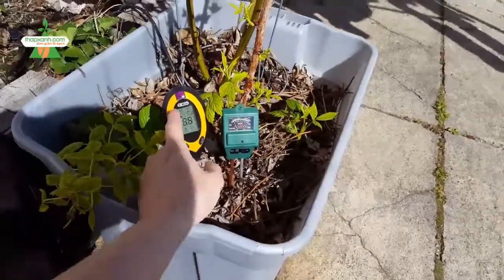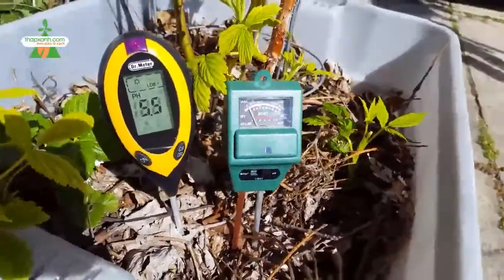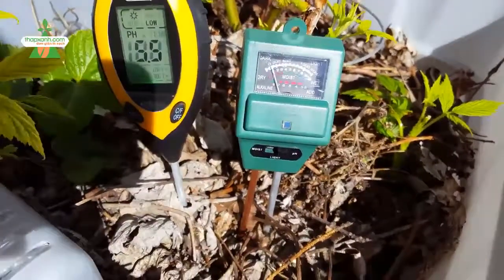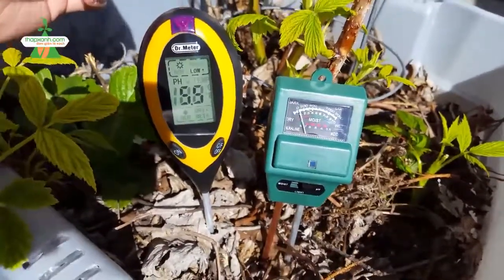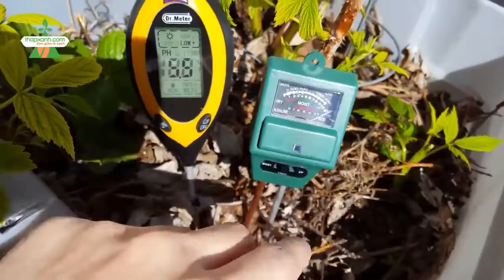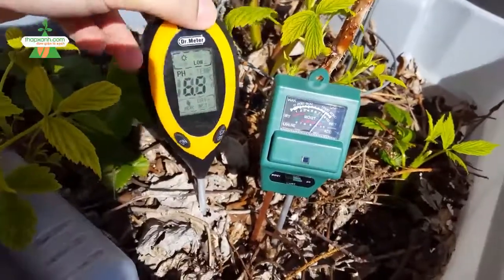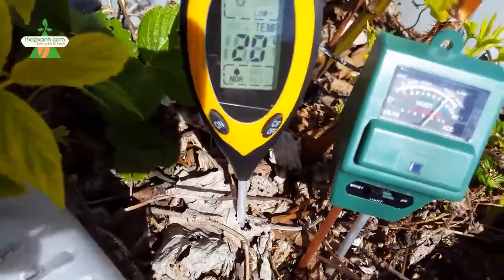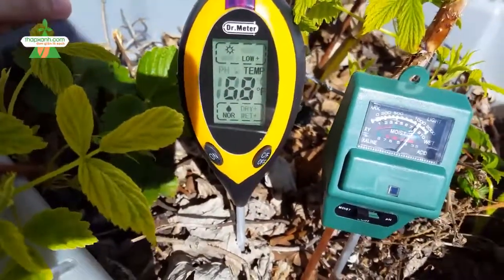[Thapxanh.com][phụ kiện thủy canh]_ Thiết bị đo đất 4 trong 1 Đo độ PH ,độ ẩm, ánh sáng, nhiệt độ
Máy đo độ PH đất 4 trong 1(PH, độ ẩm, ánh sáng, nhiệt độ) hay gọi là Dụng cụ đo PH 4 trong 1 đồng hồ hiển thị dạng điện tử, đo độ ẩm của đất, đo quang thông ánh sáng, đo nhiệt độ. (4 trong 1)